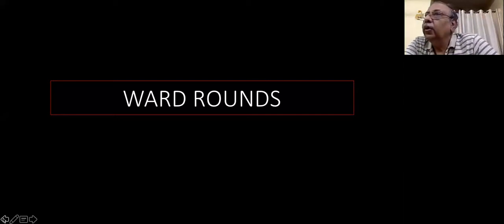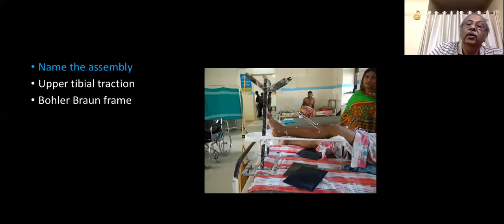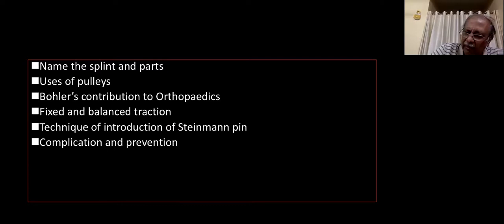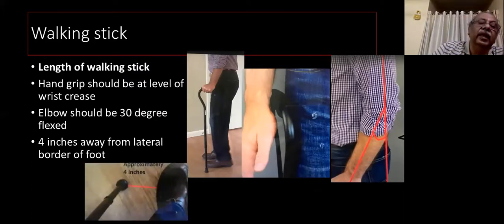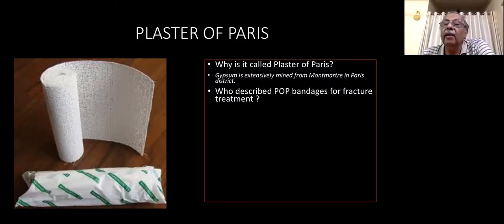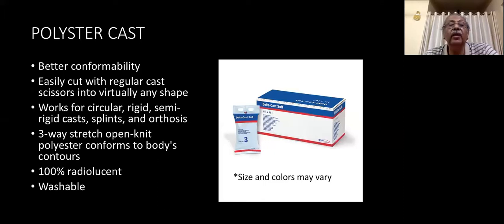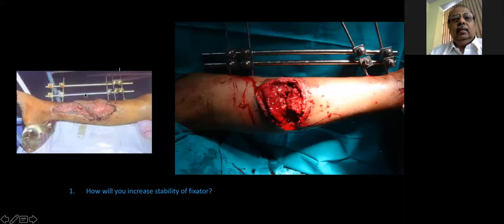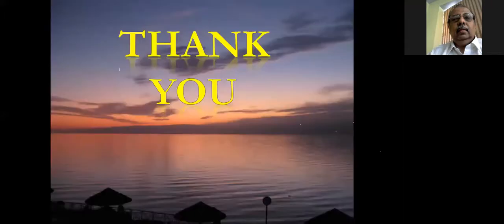2 Ward Rounds n Dressing Trolley class by Dr Gopa Kumar sir JOINTS PG Teaching Initiative Nashik